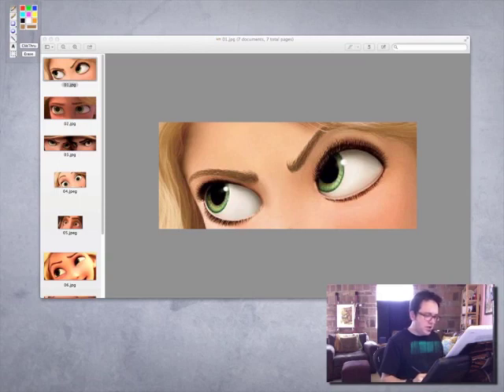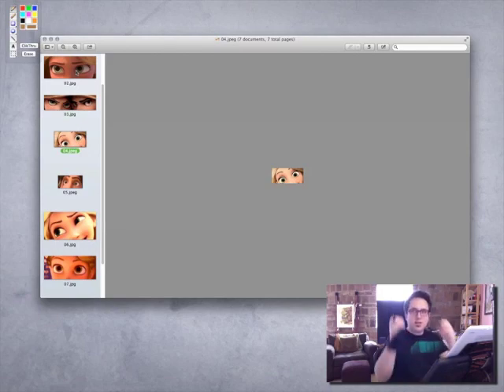Animating Eyes - "The Avocado and the Eyeball" - SplatFrog AnimTip #03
Animating and posing eyes using simple shapes and curves - with Animator, Ken Fountain